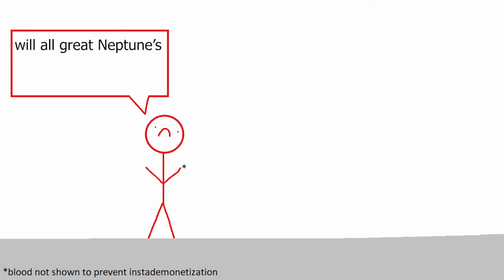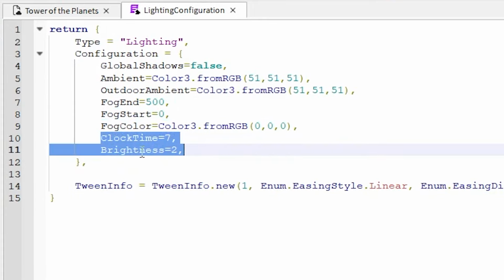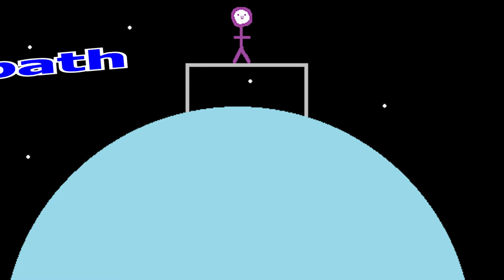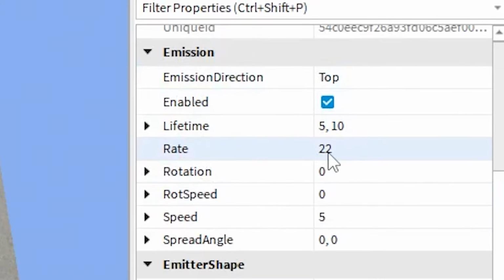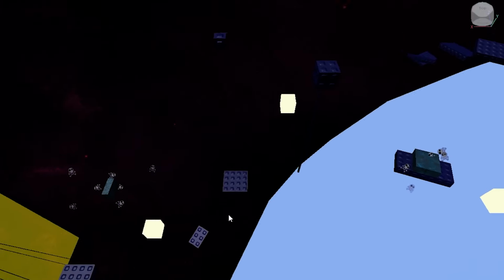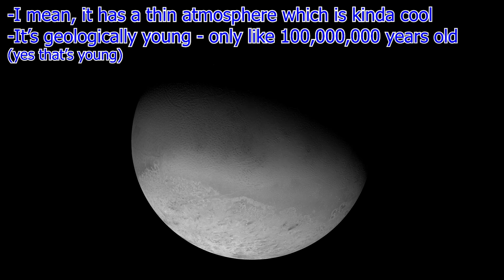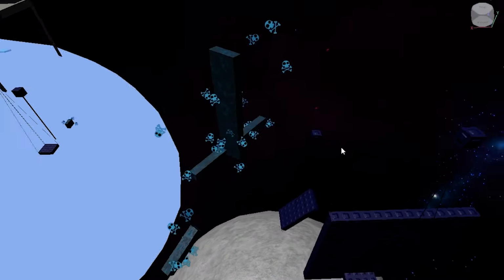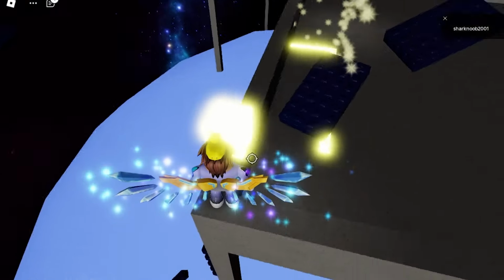The Farthest Reaches of the Solar System... [Tower of the Planets: Floor 9] [Roblox - SMToH]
This is the penultimate Tower of the Planets (TotP) building video, where I will be building floor 9 to represent the furthest planet from the Sun: Neptune! TotP is the soul-crushing tower form Ring 4 of Shark’s Mini-Towers of Hecc, my JToH fangame. Since the planet this floor represents is so far from the Sun, I themed it around darkness, with lighting effects making it hard to see, but with lanterns guiding you. :D

License for the color calibrated (bright blue) image of Neptune used in this video: